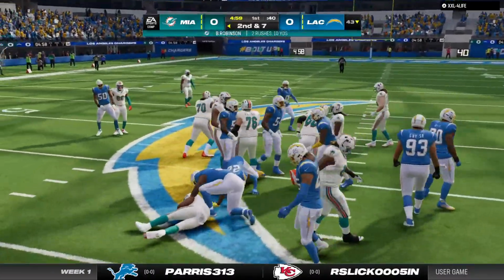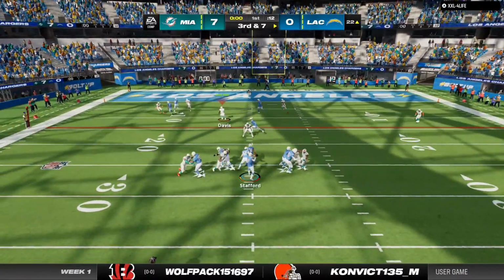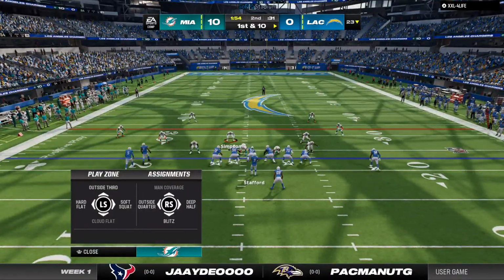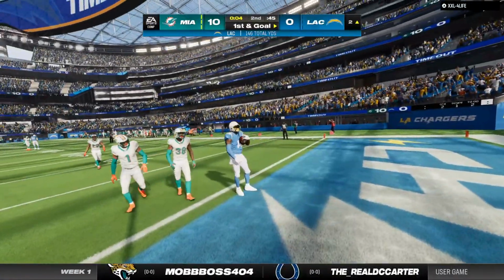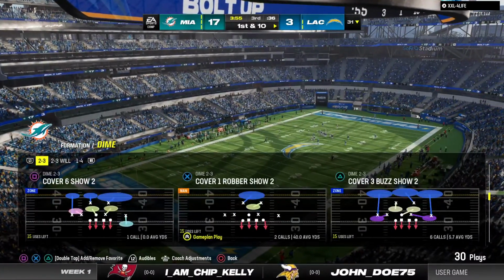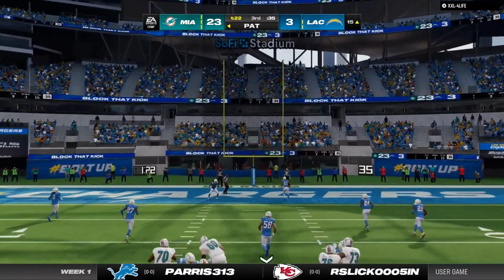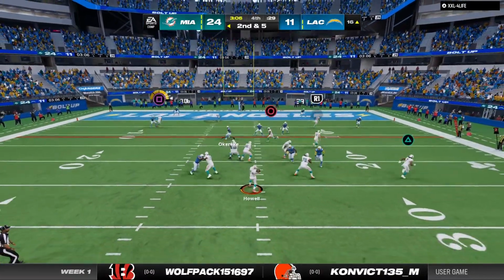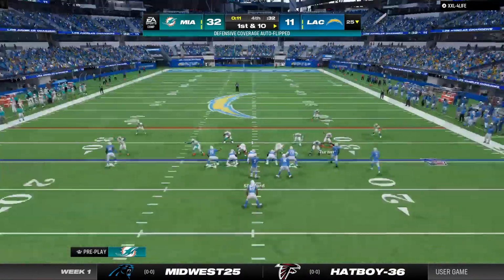Dolphins vs Chargers Aftermath 24 week 1